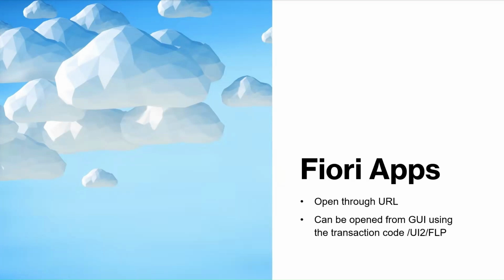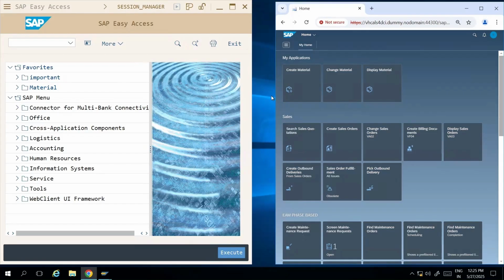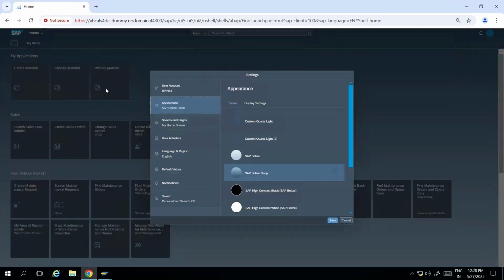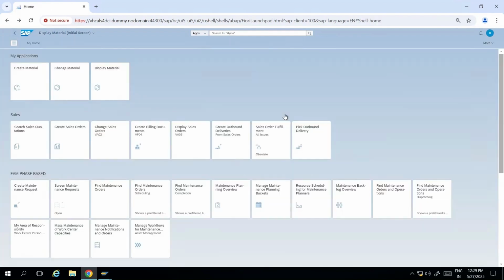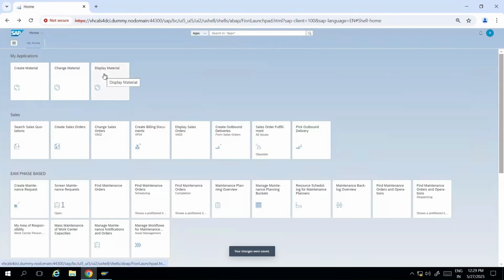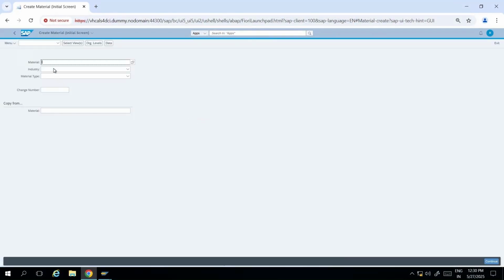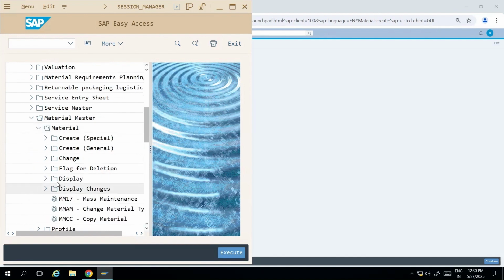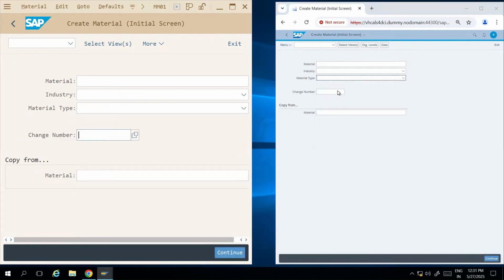Fiori Apps Overview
I am excited to announce the launch of latest course on SAP S/4 HANA essential training in Udemy! Kindly provide your valuable feedback so that I can make it more useful for students to hone their skills in the subject.